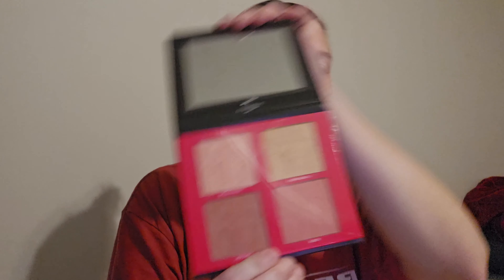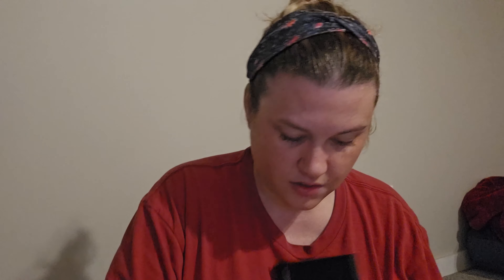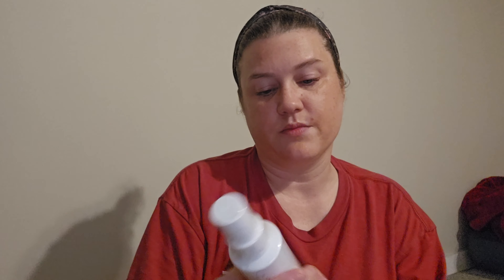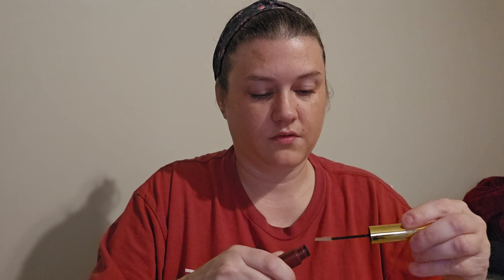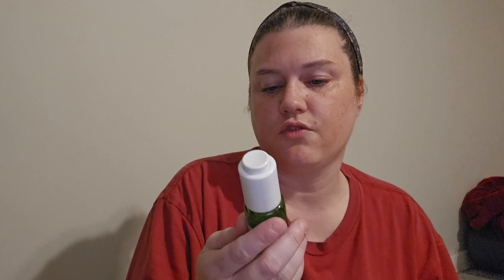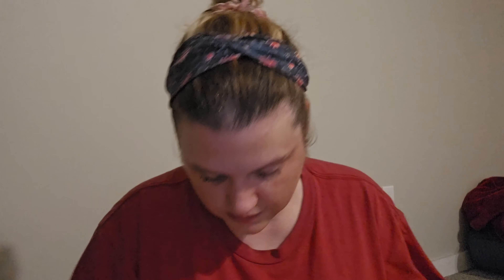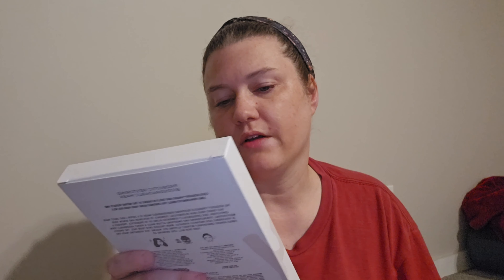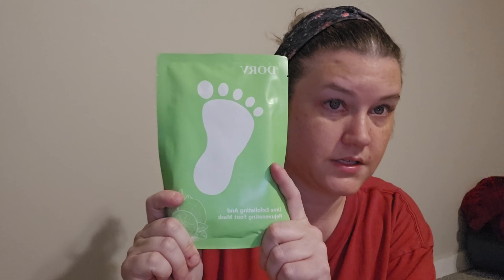Mix it up Monday: Unboxing